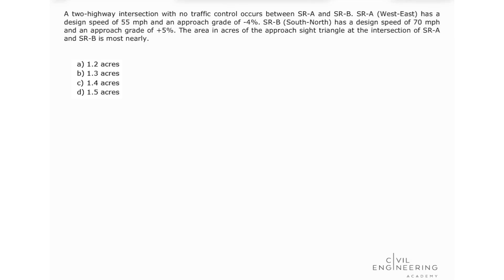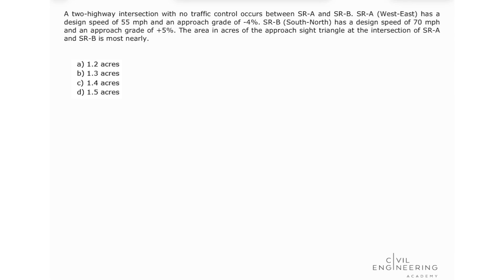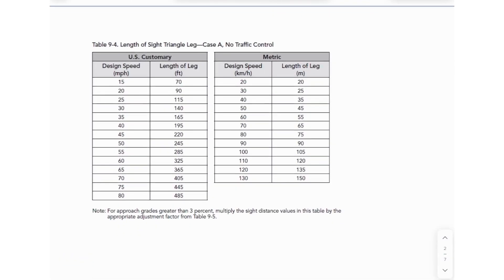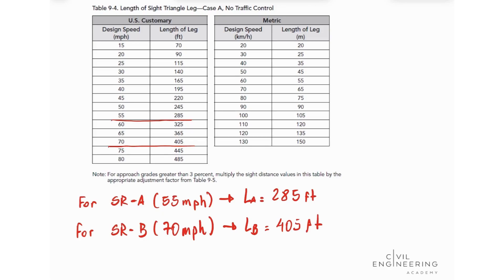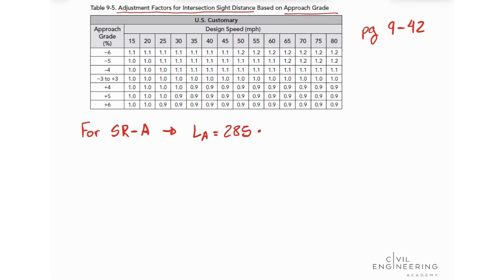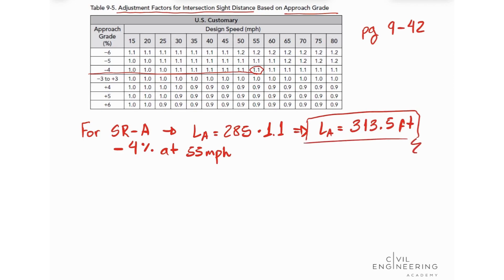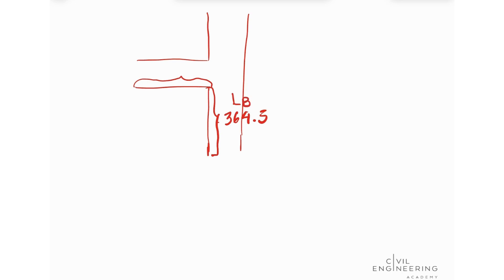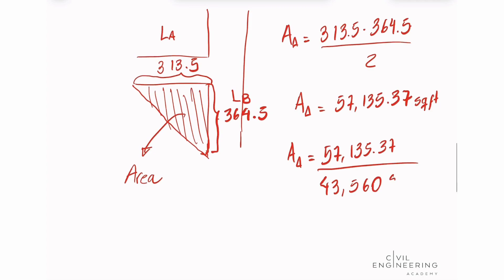Civil PE Exam – Transportation – Find the Area of the Approach Sight Triangle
Here’s another sweet problem for the PE Civil Transportation Exam! For this one, you’ll have to use a few tables in AASHTO’s Green Book to calculate the area of approach sight triangle at the given two-highway intersection with no control...and each highway with different approach grades.

Want even MORE practice problems and study resources without the ads and other stuff YT throws at you?! 🤔